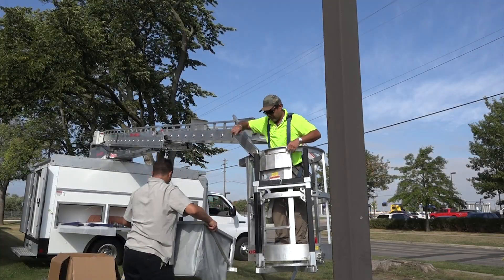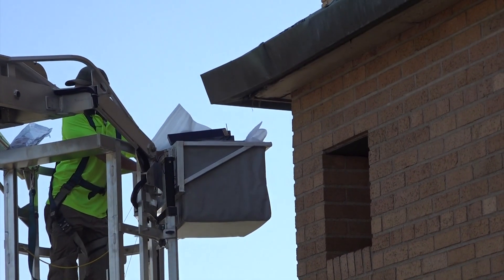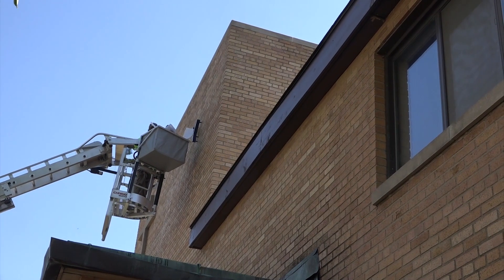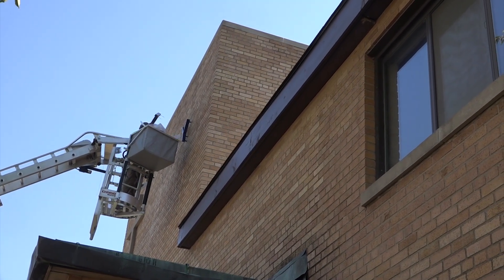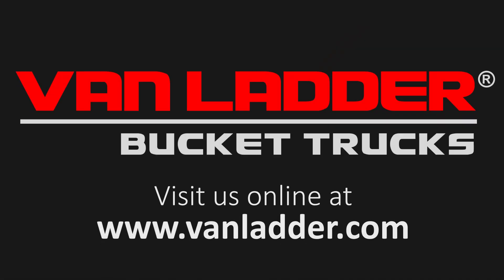Van Ladder Project Bag: Simplifying Sign Work with Smart Storage Solutions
Discover the versatility of the Van Ladder Project Bag in this insightful video. Crafted with a robust aluminum frame, heavy canvas, and a durable high-density poly bottom, this innovative bag seamlessly mounts on the Chariot Bucket's rotation system, offering a 140-degree movement for ultimate convenience.

Explore various applications of the project bag, from securing faces during an LED retrofit on a channel letter sign to serving as an ideal garbage can while replacing worn dimensional letters. Learn how the bag enhances efficiency by keeping the workspace organized, allowing easy access to LEDs, cleaning supplies, and new letters.

With simple rotations, the project bag adapts to different positions across the sign, ensuring easy accessibility throughout your sign work. Make your projects cleaner, more organized, and efficient with the Van Ladder Project Bag—a valuable addition to the toolkit of any sign professional.

Watch the video now to see the Van Ladder Project Bag in action and understand how it contributes to simplifying sign work.